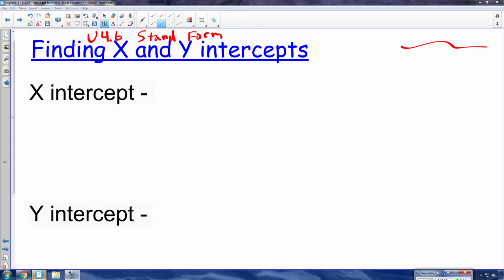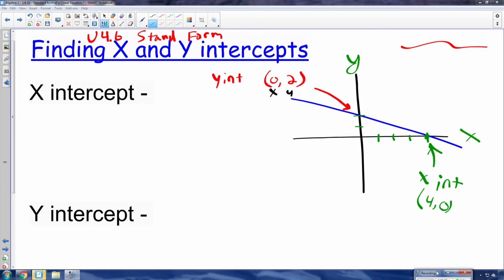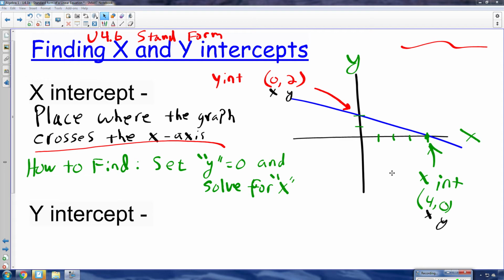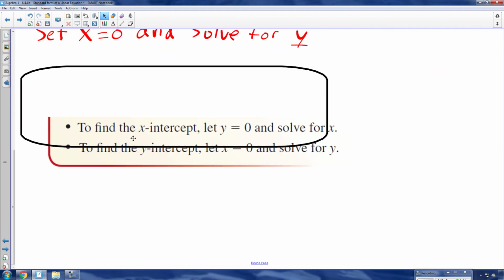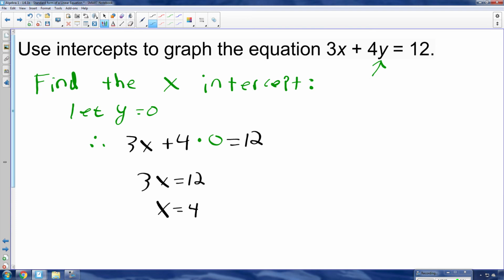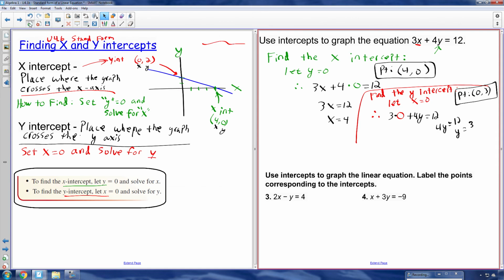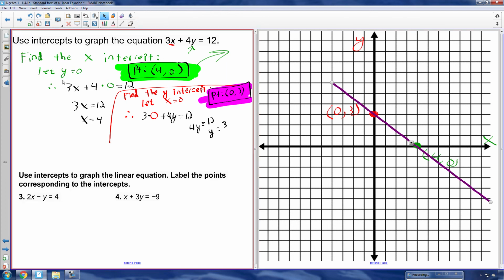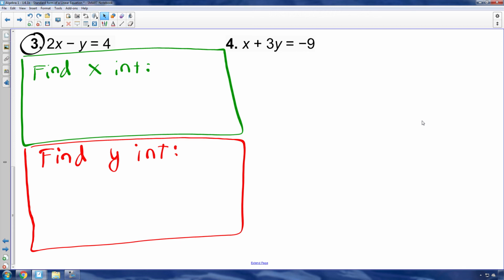Math 8 - U4.1b - Standard form of a Linear Equation